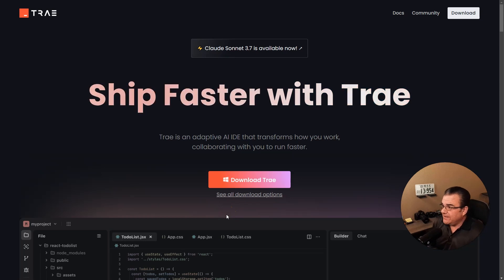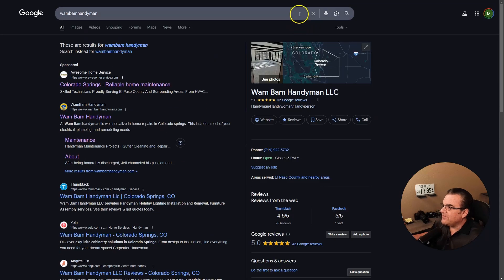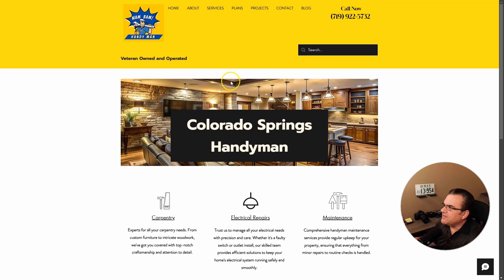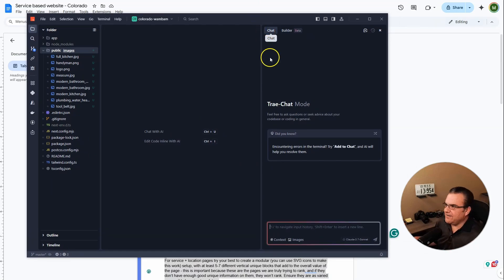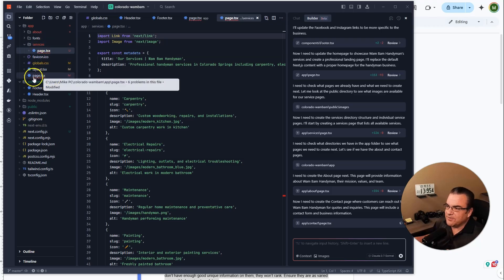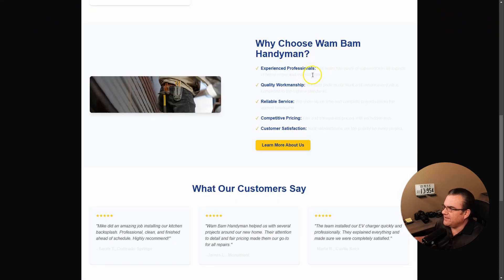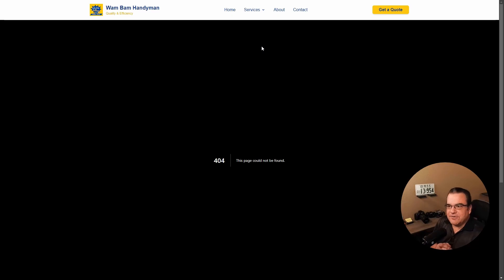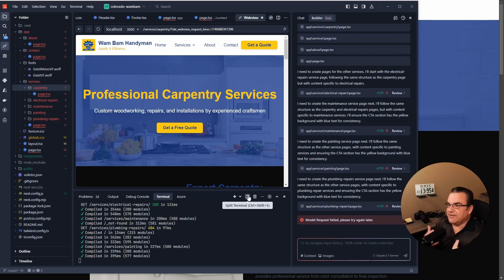Testing Trae AI With The NEW Claude Sonnet 3.7 Update!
Round 2... Trae AI now comes with Claude 3.7 Sonnet and Trae is still Free!  The building starts @ 4:20

My first attempt using Trae was a complete failure.  I believe it was more me than Trae AI.  So now, with a great prompt and 3.7 Sonnet, can Trae AI build a good site.

Prompt here:  Please make a copy!

0:00 - Intro
1:00 - Find a service website
1:30 - Creating the Prompt
1:52 - Updating Trae to get 3.7 Sonnet
2:45 - Still building the Prompt
4:20 - Start the build
8:17 - First attempt...
8:37 - Third Attempt...
10:20 - Some thoughts for Trae
11:00 - Is this worth it?
11:57 - Final Thoughts?
12:25 - It is free

Get a Make.com Pro Plan and 10,000 Operations for 1 month with my

They do not affect your purchasing experience in any way, (unless there is a bigger discount).  This helps me create more content without hiding behind a paywall.  I appreciate it! -Mike